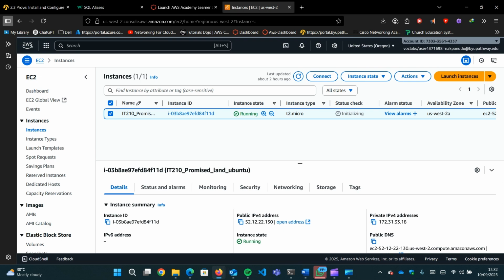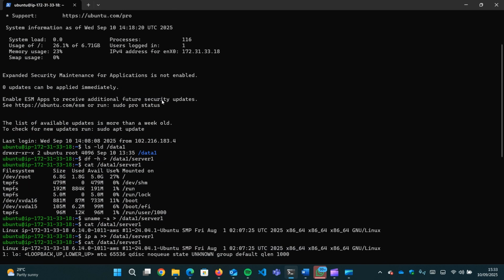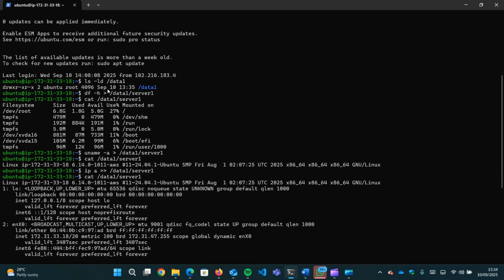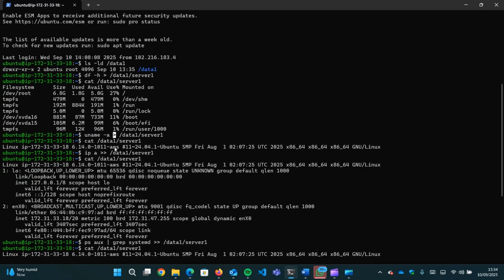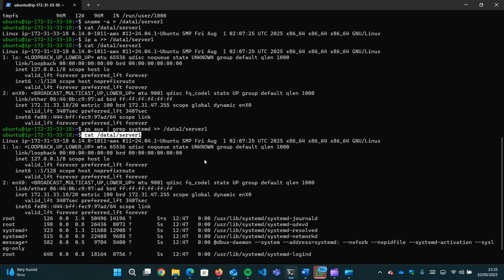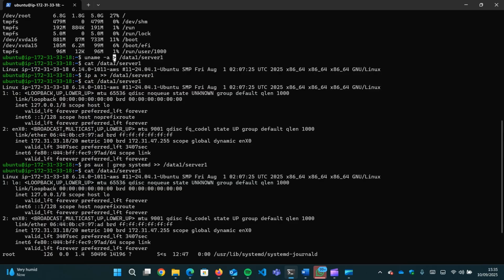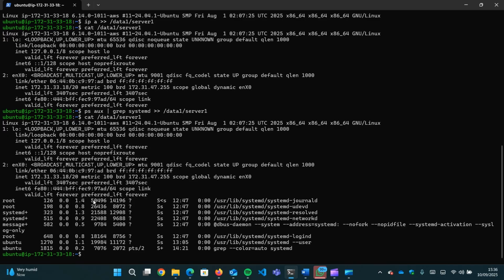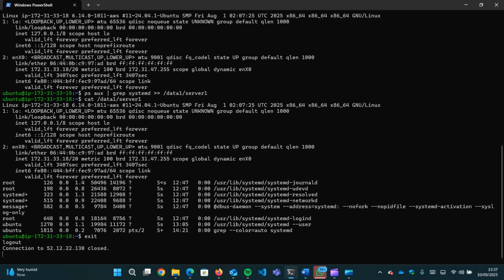Ubuntu EC2 Prove video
Demonstrating the installation and configuration of an Ubuntu EC2 instance in AWS, and show some key Linux administration tasks.